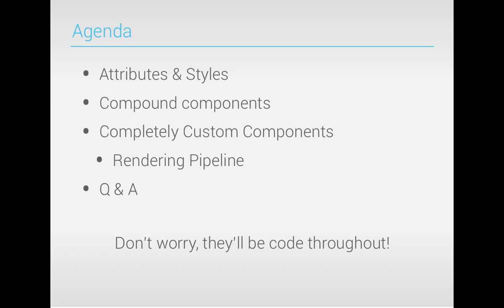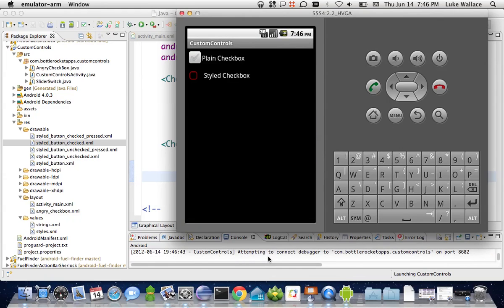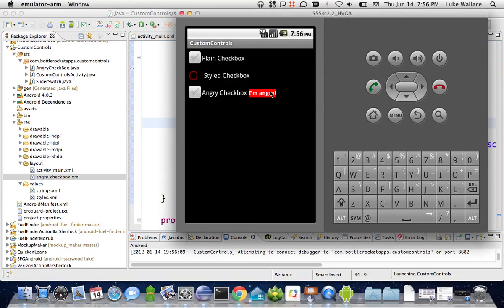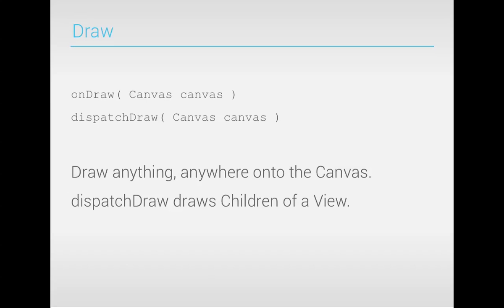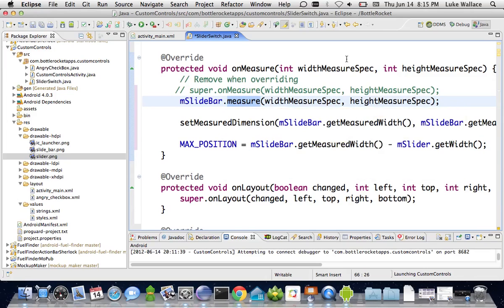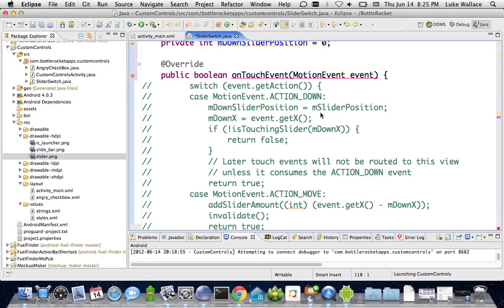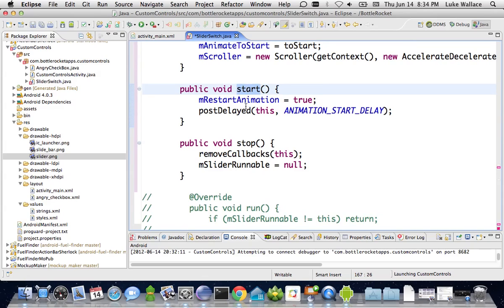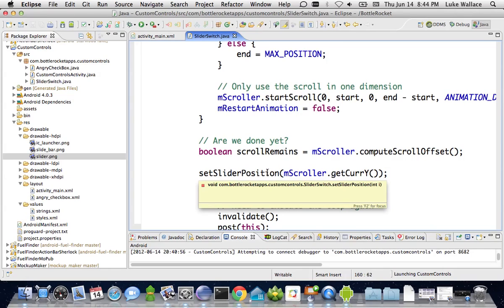DallasAndroidDevelopers June meeting: Custom UI Components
This is a recording of our June DallasAndroidDevelopers Speeker Luke Wallace from Bottle Rocket. He talks about styling and creating custom UI Components in Android. The Dallas Android Developers is a subsection of the Dallas Google Users Group.